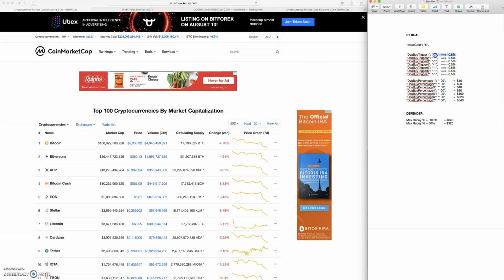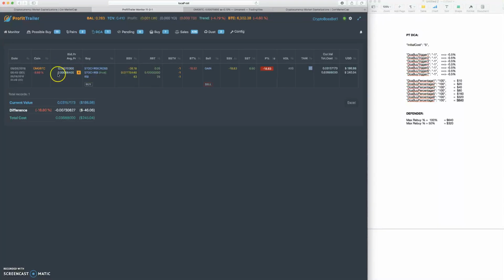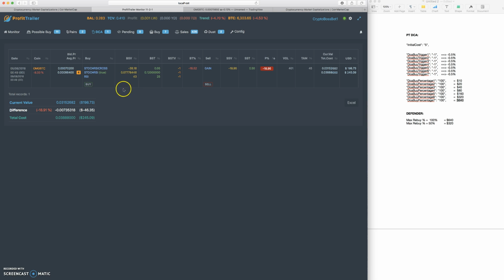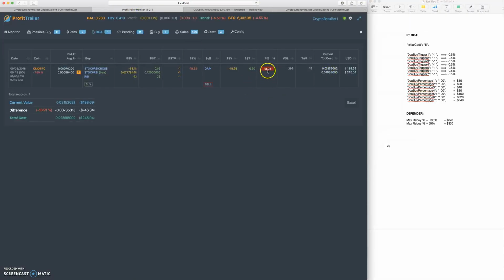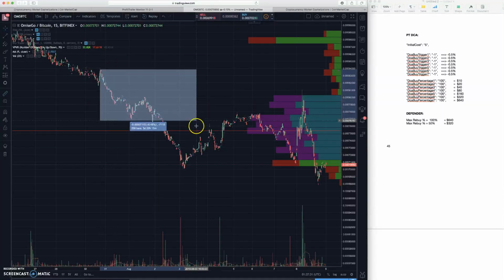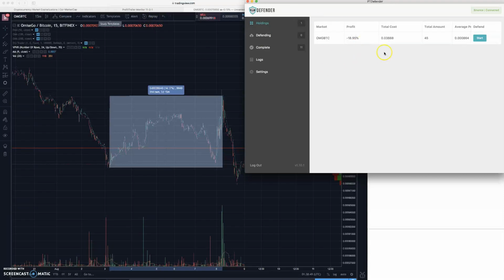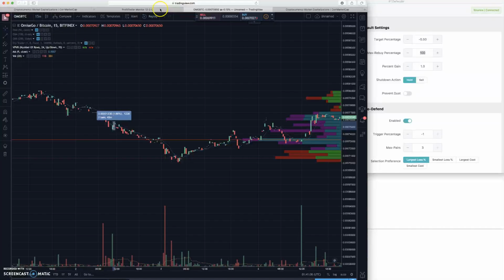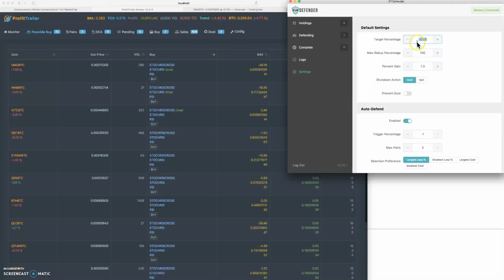PTDefender? Why Its Better Than DCA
This video talks about PTDefender and how its different and in my opinion far better than purely using DCA.

This video does not contain financial advice, it is purely the thoughts and opinions of the presenter. Please seek a proper financial advisor for financial advice. Never invest more than you can afford lose.